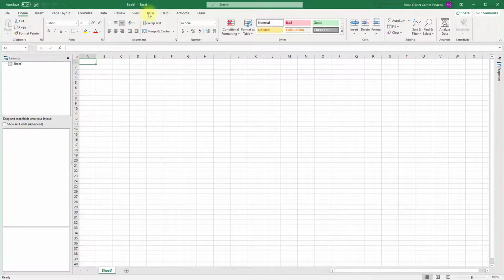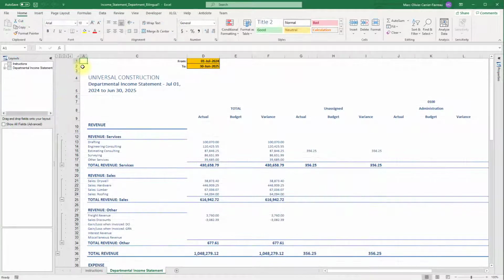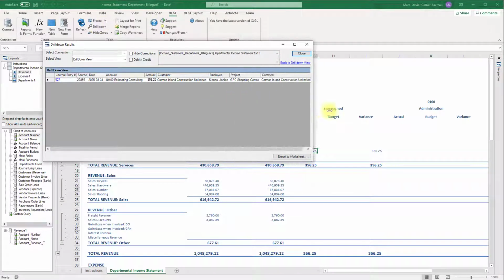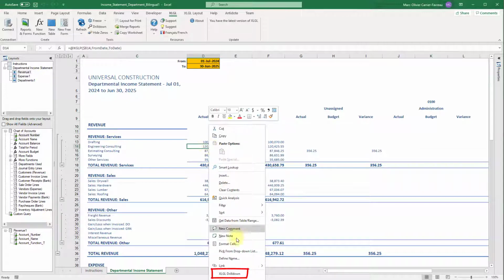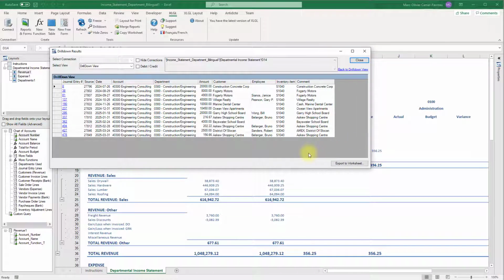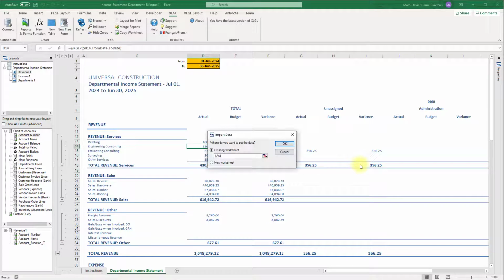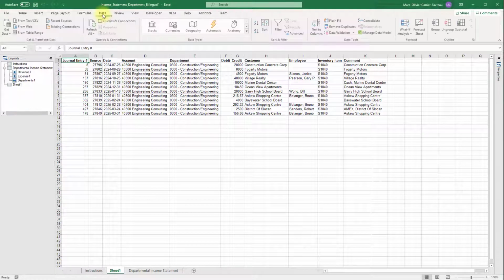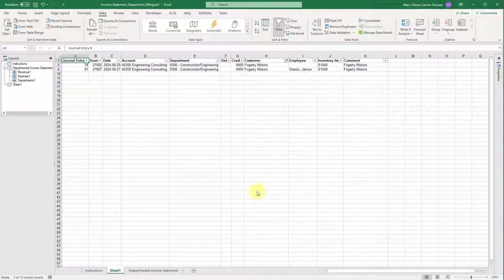Drilldown on XLGL worksheet functions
This video is a lesson on how to drilldown on XLGL worksheet functions.